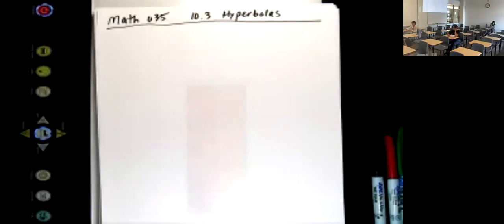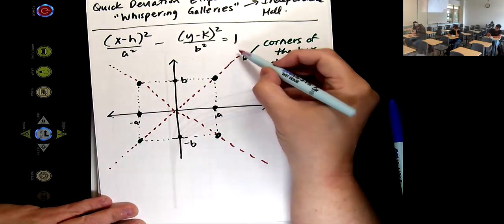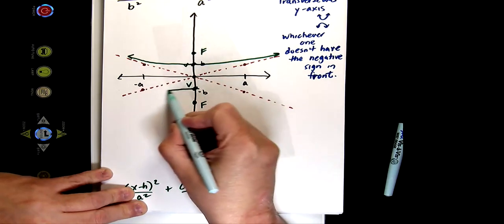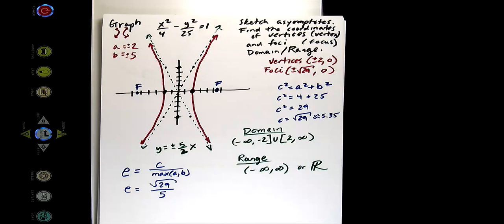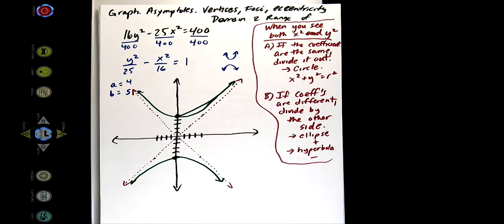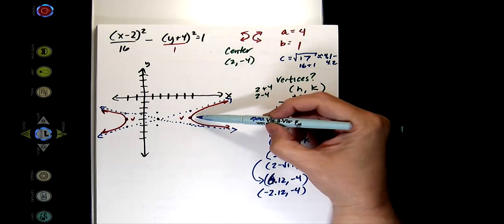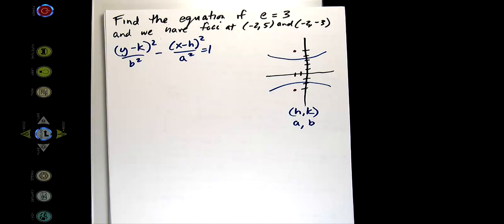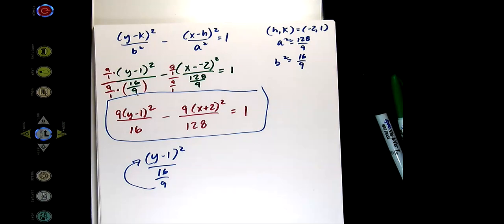Math 035 Lecture for 10.3 Hyperbolas, Foci, and Eccentricity